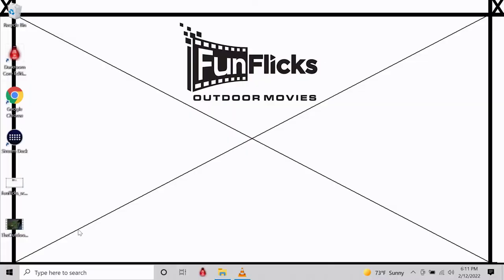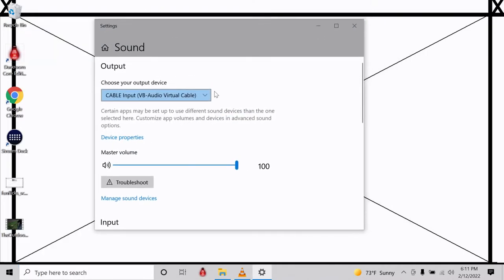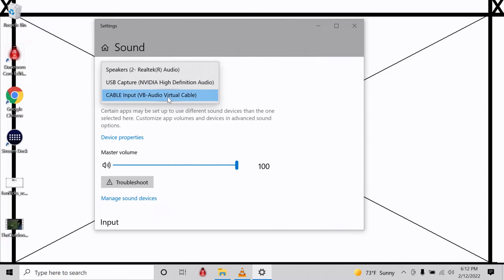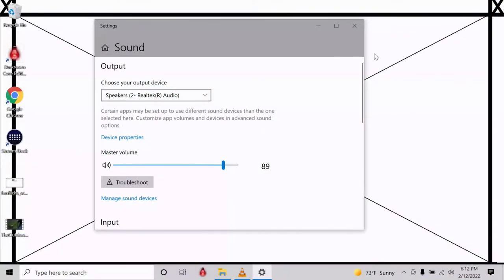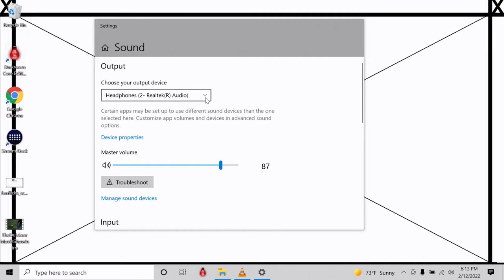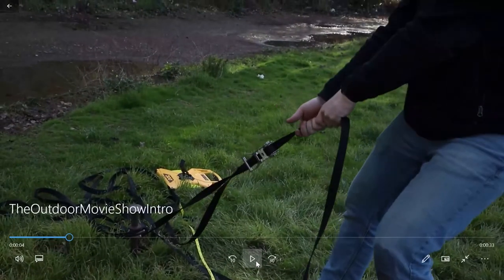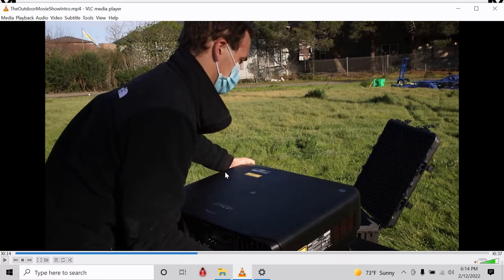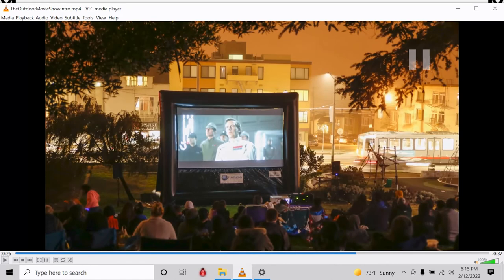How to control sound setting in Windows and change default audio pc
In this video, we’ll provide an in-depth explanation on how to change default audio pc and change sound settings on Windows laptop.

Incorrect setup of Windows sound can be fixed with some basic knowledge of Windows sound settings. I will show you basic operation and knowledge I use in my business, plus show you various options when needing get get sound out of a windows PC.

00:00 Into to Laptop Audio
00:32 Where does the sound come from on a laptop
01:07 What do I use to connect my laptop to an TV, projector or sound system
01:52 Open audio settings on a laptop
02:02 Changing default audio device, what to select?
02:44 Testing audio routing and adding lineout\headphones to mixer
03:58 Audio is not playing over default device. Check the application you are playing from. Basic Trouble shooting
05:22 Quick Checklist for checking audio routing on laptop

You need to send sound over a HDMI cable to a TV, Projector or HDMI switch.
You need to send sound to a AV mixer.
You need basic trouble shoot advice when audio does not work.

This video will help with;
No sound from laptop over hdmi
No sound from laptop headphone jack
No sound from laptop speakers or headphones
Laptop connected to tv via hdmi but no sound
laptop to tv hdmi no sound windows 10

Do you have any questions, tips, or ideas about laptop and sound.

About Me: Paul the Outdoor Movie Guy is community minded entrepreneur, business owner, photographer and general geek dedicated to educating and sharing his knowledge about outdoor events and technology.

Looking to book an outdoor screen?